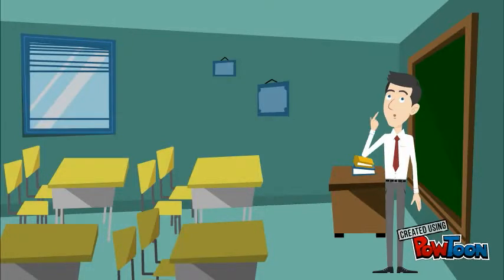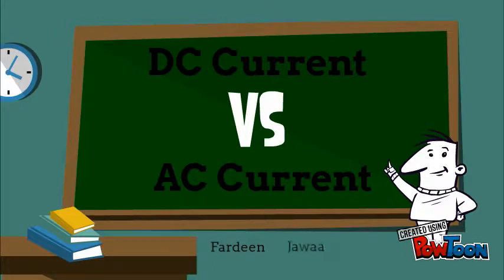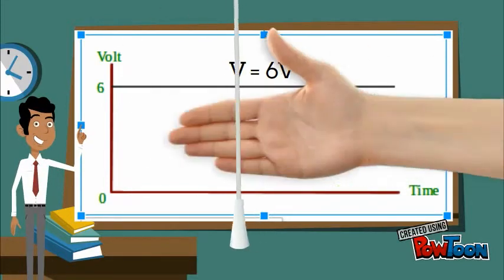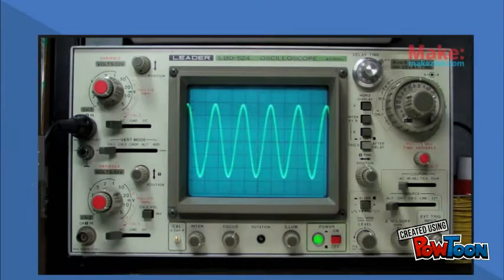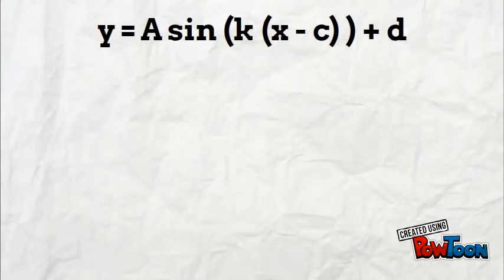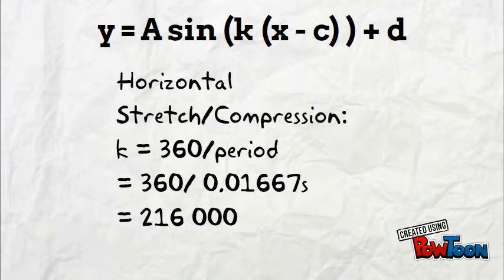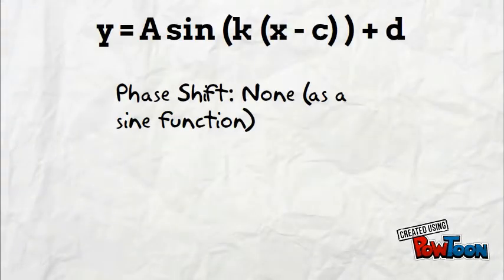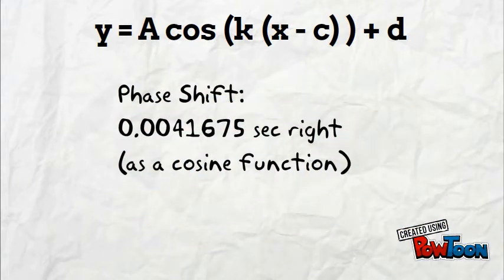Jawaa Safi Fardeen Video Part 1